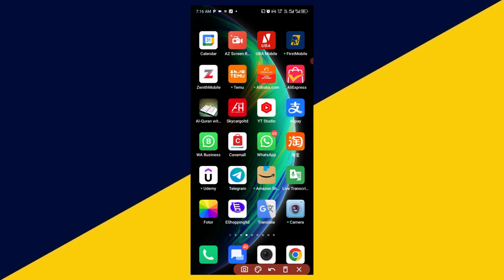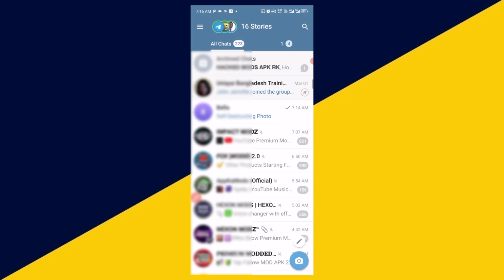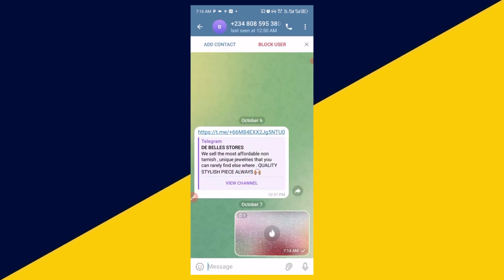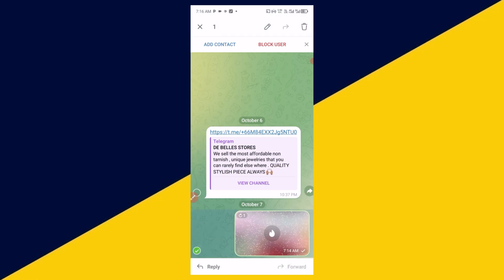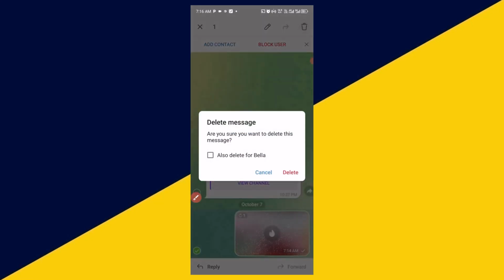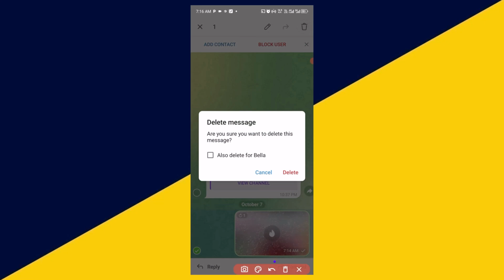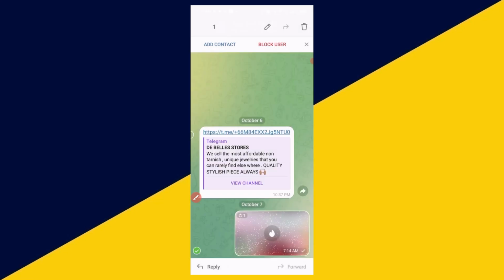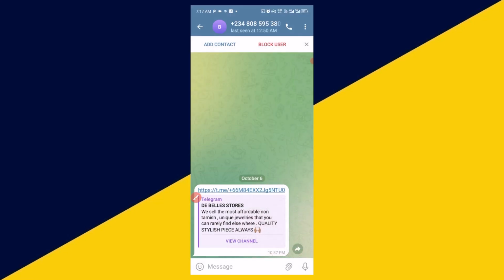How to Delete Chat from both side on Telegram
Want to clean up your Telegram chats? Our latest video will show you exactly how to delete messages from both sides of the conversation on Telegram. Whether you’ve sent something by mistake or just want to tidy up your chat history, this tutorial breaks down every step for you. We’ll guide you through the interface, show you where to find the delete options, and ensure that your messages are removed from both your device and the recipient’s. Tune in and master Telegram’s privacy features.